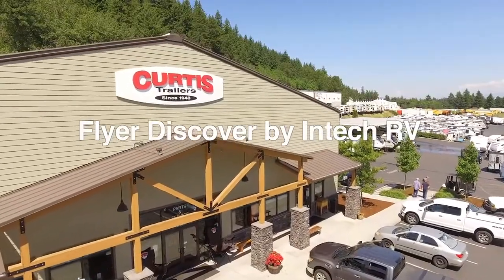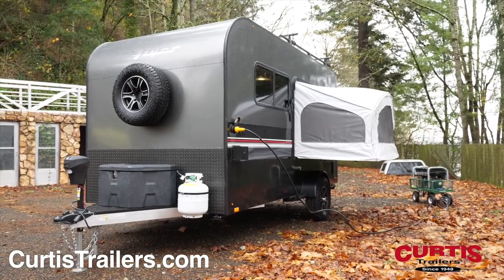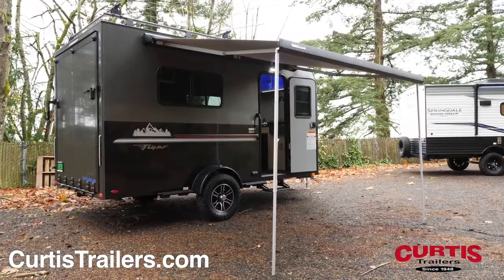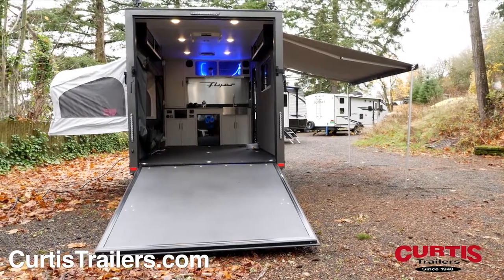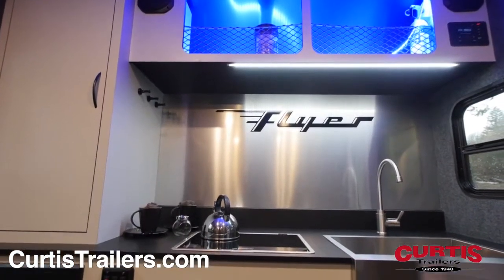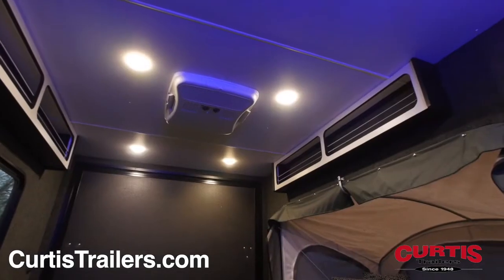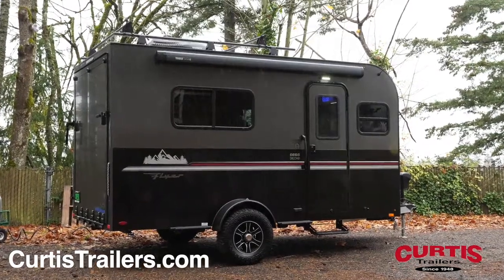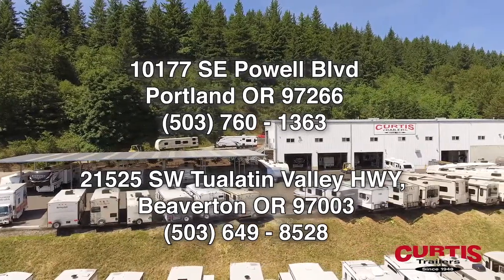Flyer Discover by Intech RV Curtis Trailers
The exciting new Flyer Discover from Intech RV, now at Curtis Trailers RV dealer in Portland and Beaverton Oregon

Introducing the Flyer Discover by InTech RV, a micro-lite toy-hauler ready for your next adventure!
The lightweight aluminum cage frame sports a rugged off-road look and is accented by all-terrain tires with aluminum wheels, a heavy-duty roof rack and diamond-plate rock guard behind a power tongue jack.
Play in the shade thanks to the 10’ power awning and enjoy the design of a Curbside tip-out bed. There’s also an option for a 2nd tip-out bed on the door side for extra sleeping accommodations .
The rear ramp door of the trailer easily folds down to reveal a hauling and living space featuring anti-slip flooring, 6 heavy duty tie down points and your new kitchen with accent lighting on overhead storage, speakers, stainless steel sink, cooktop, and a mini fridge.
Relax in your new sleeping area and store gear in cleverly placed compartments near the roof.
You’ll also enjoy the Flyers’ pre-wired entertainment system with Bluetooth stereo and speakers as well as the easy to control climate of the 9,600-BTU roof-mounted A/C unit.
Make tracks to see the Flyer Discover by InTech RV today at Curtis Trailers, where our business has been your vacation since 1948.